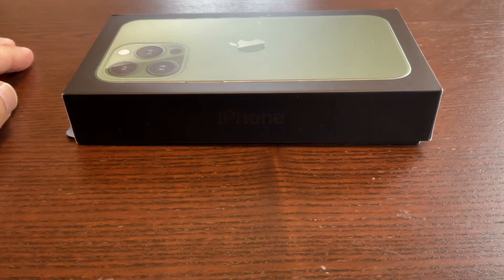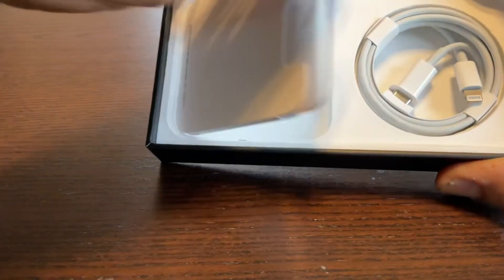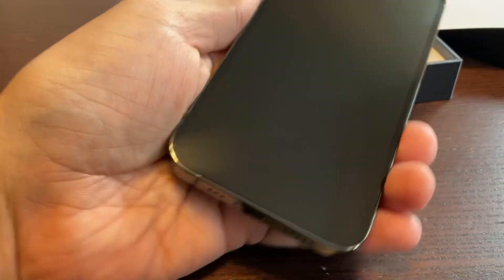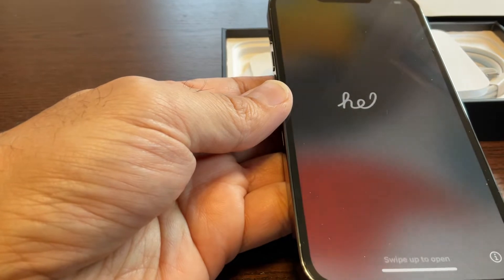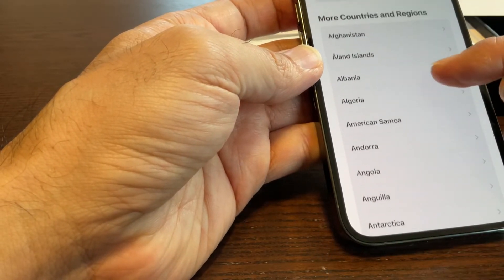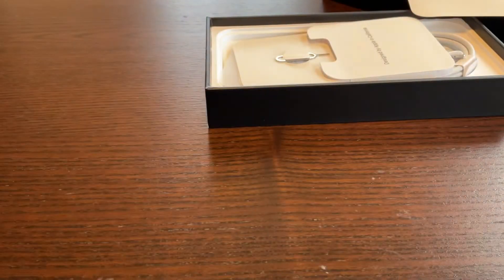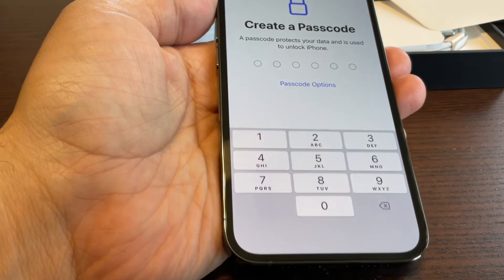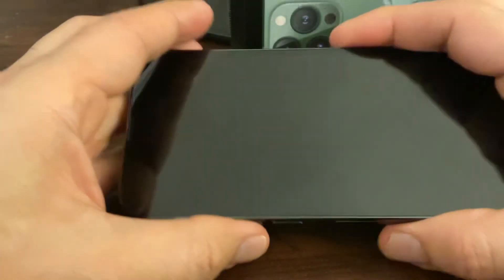iPhone 13 Pro | Alpine Green Unboxing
Review for iPhone 13 Pro - Apline Green
6.1” Super Retina XDR display with ProMotion
Telephoto
Wide
Ultra Wide
Cinematic mode for 1080p at 30 fps
Dolby Vision HDR video recording up to 4K at 60 fps
Ceramic Shield front
Surgical-grade stainless steel